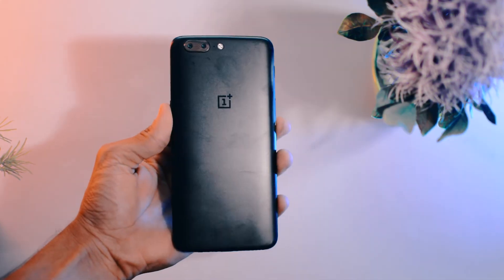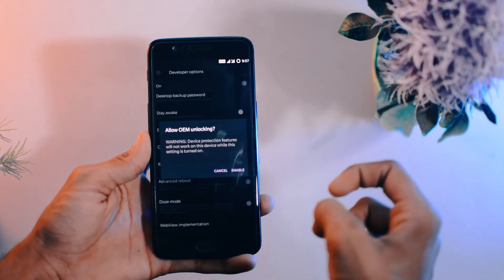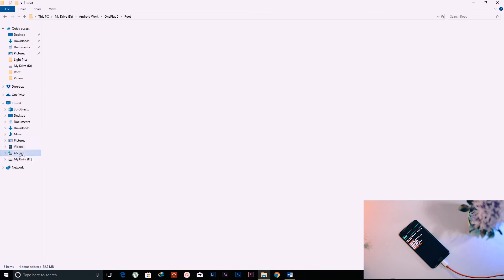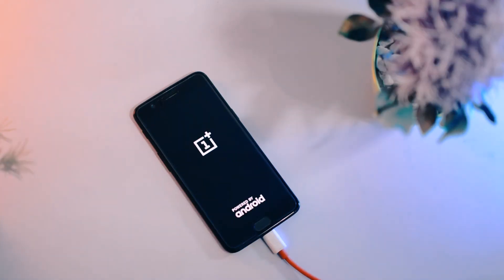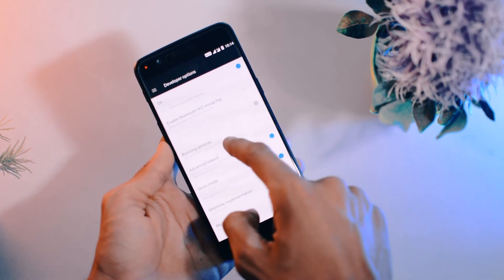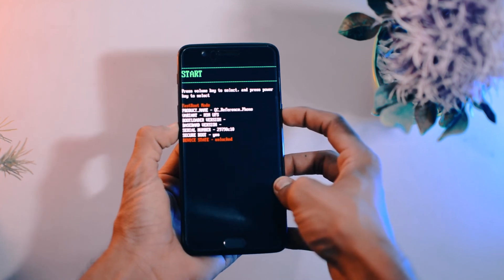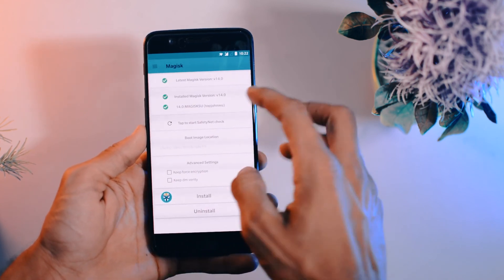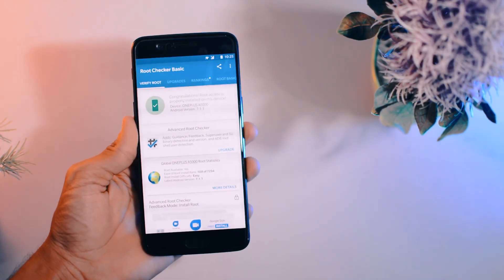OnePlus 5 : Unlock Bootloader + Install TWRP + Root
Hello Guys, In this video I have shown you all, how we can unlock the bootloader, install the TWRP Recovery & root the device.
Make sure to make backup of your data because everything will be wiped after unlocking the bootloader.
2.) Minimal ADB and Fastboot v1.2
3.) Magisk Zip FIle & app manager
Other OnePlus 5 Videos
Video Gear I use :
1.) (Amazon)
2.) (Flipkart)
Going Up by Lakey Inspired